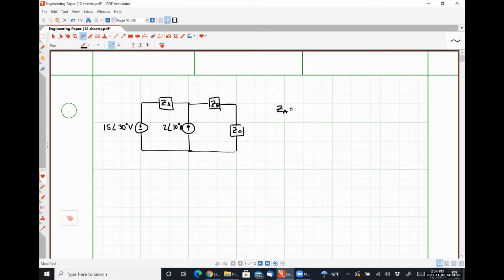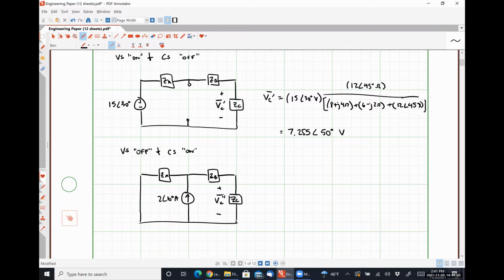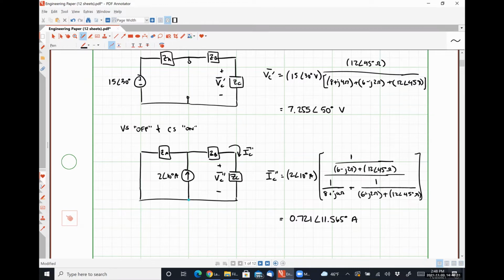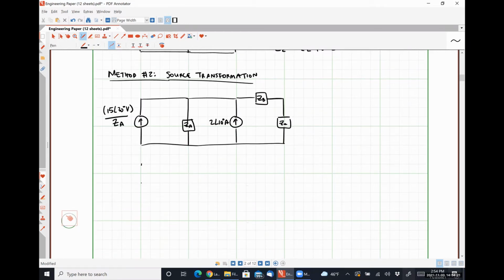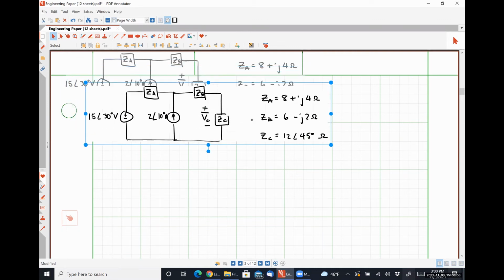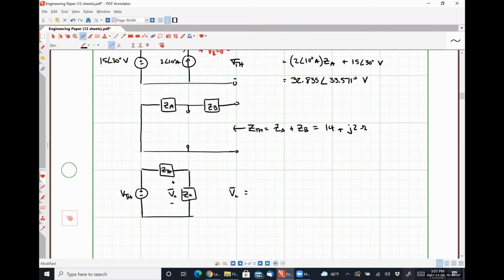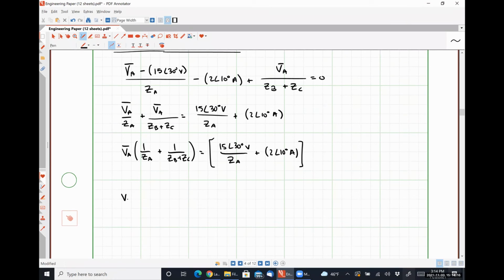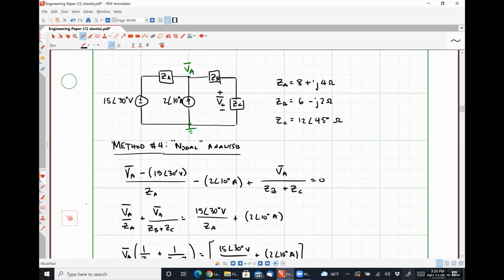ENGR 221 (Fall 2021) - Class Meeting #24 - 11/03/2021